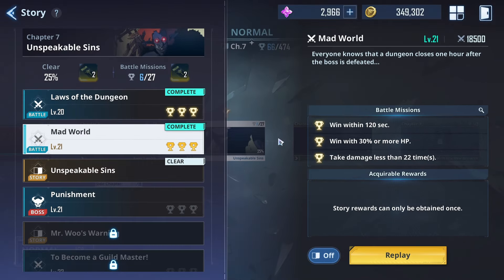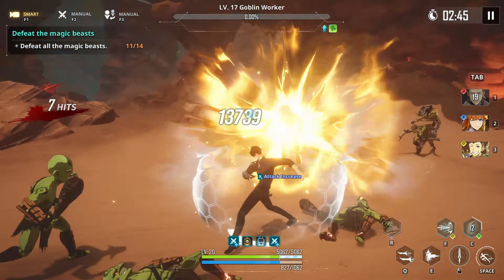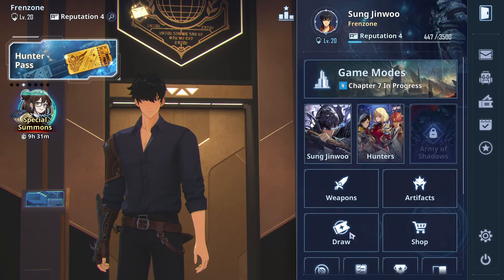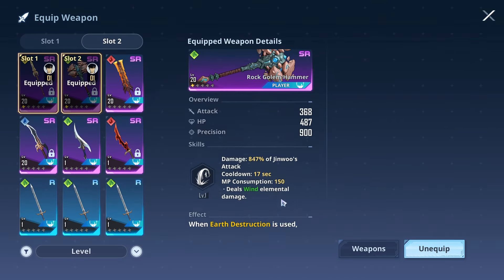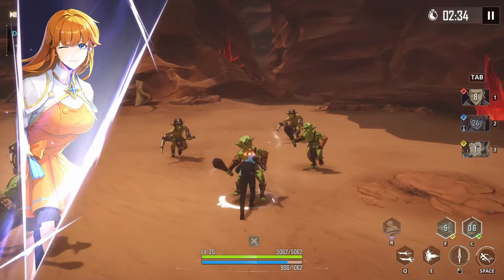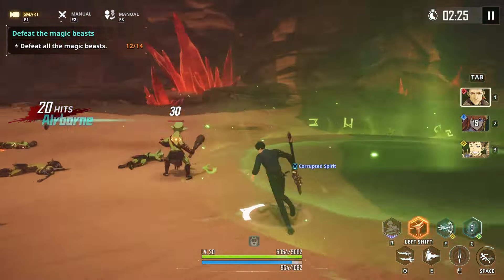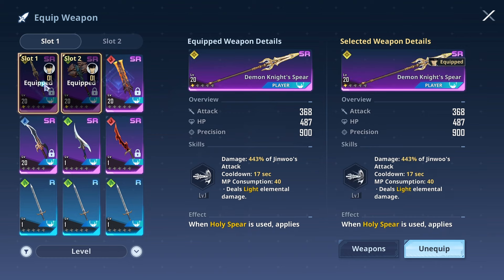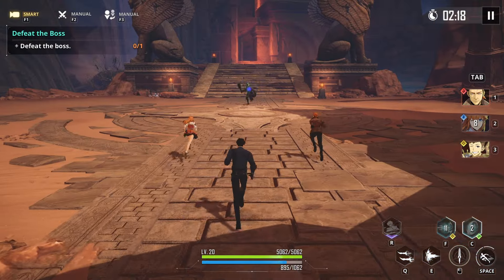Get This Weapon! Solo Leveling: Arise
Here's a short Guide/Tip to obtaining 3 Stars fairly easily for some missions in Solo Leveling Arise.

So far this has been quite helpful for me. Will upload more short Guide/tip videos on the game.

Do you enjoy the game so far? What builds/weapons do you use and which are your favorite? Share your lovely thoughts on the comments section and take care.

00:00 - Intro
00:15 - Guide
01:55 - Outro